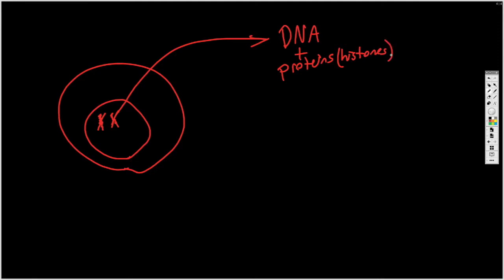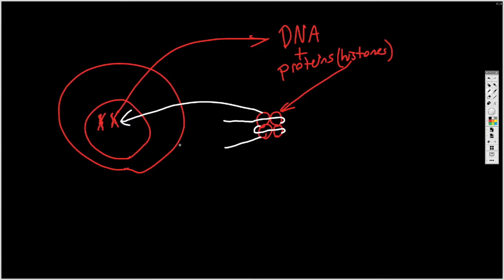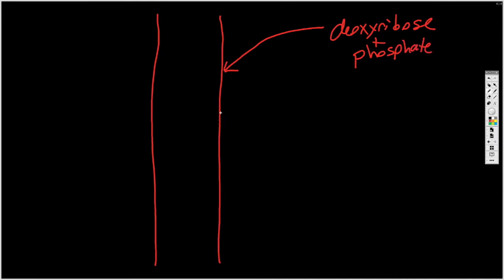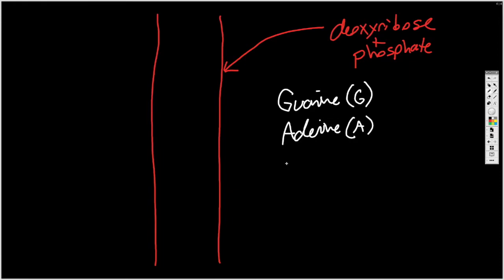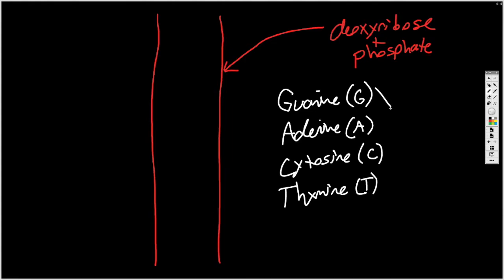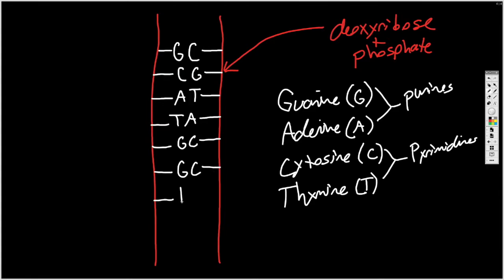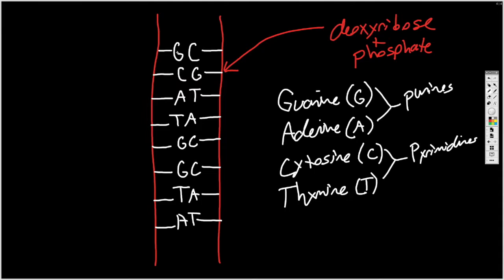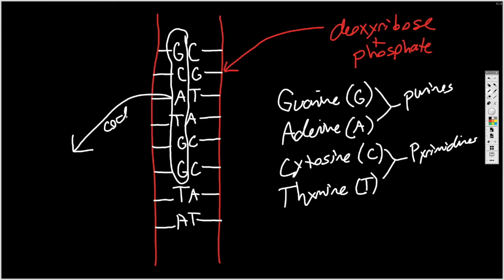What is DNA? What are Genes?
This video describes what DNA is and how DNA is the storage molecule for genes.